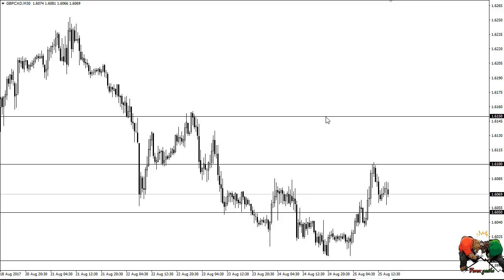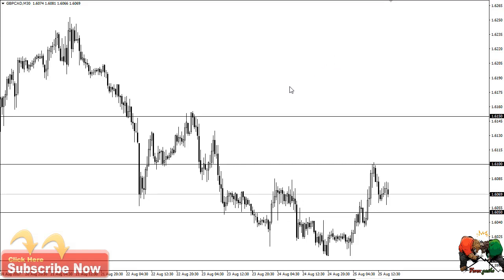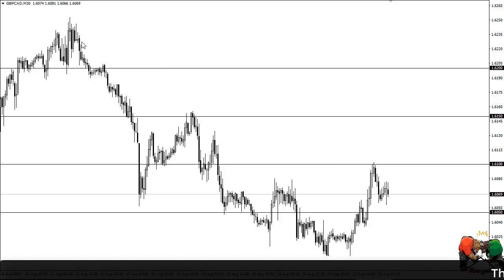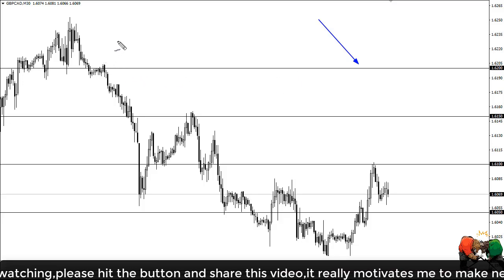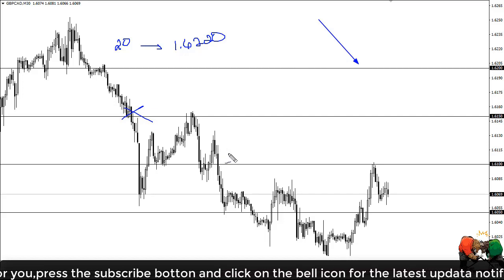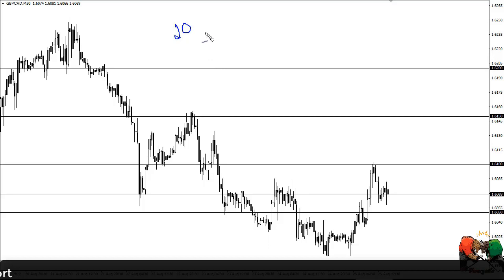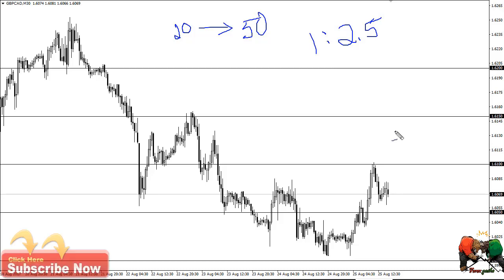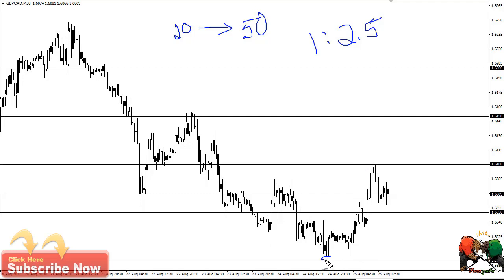50 PIPS a day. Profitable FOREX strategy | Forex Strategies for beginners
50 PIPS a day. Profitable FOREX strategy | Forex Strategies for beginners
Profitable FOREX strategy. This amazingly simple and profitable forex strategy, can bring you an average of 50 pips per day. You may ask, how many trades you need to place to be able to do so. The answer: You place single trade per day on one currency pair (of course you can trade more pairs) to get those 50 pips